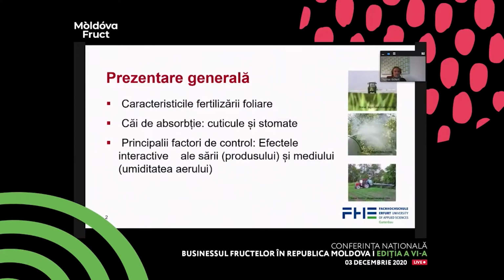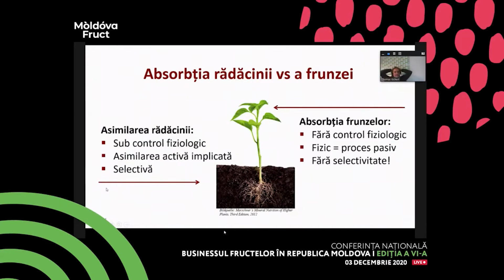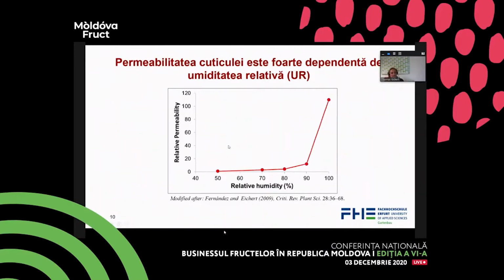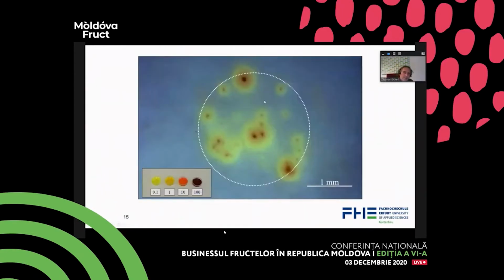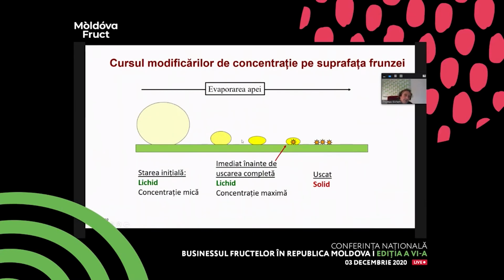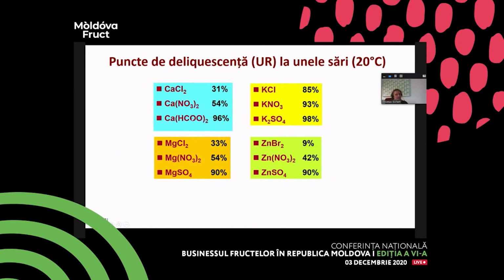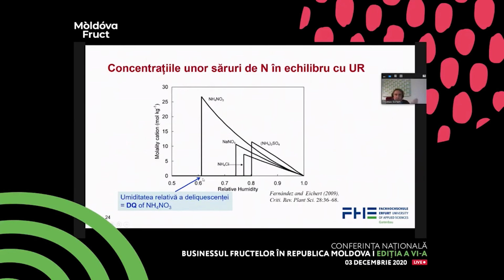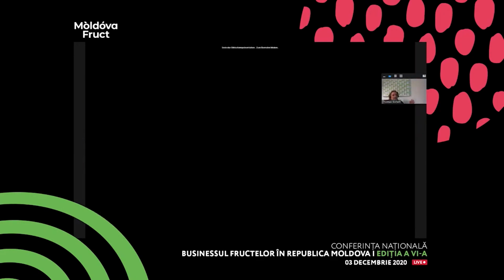Thomas Eichert: Fertilising fruit orchards: Latest research